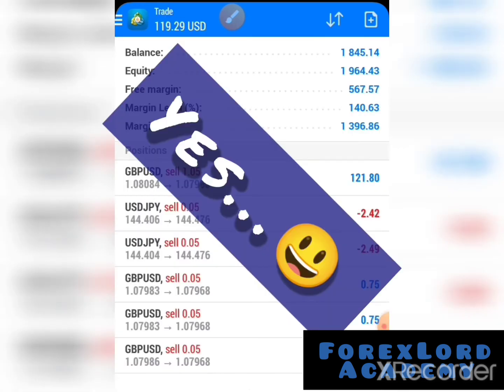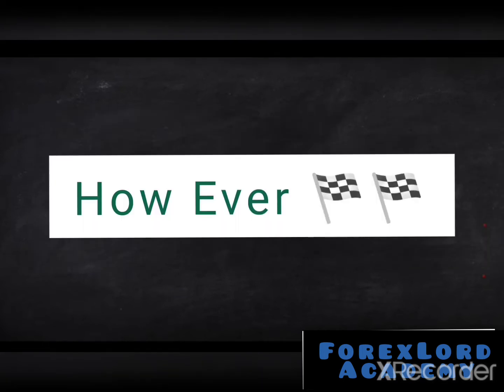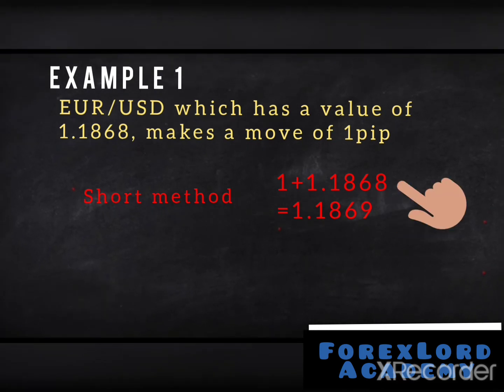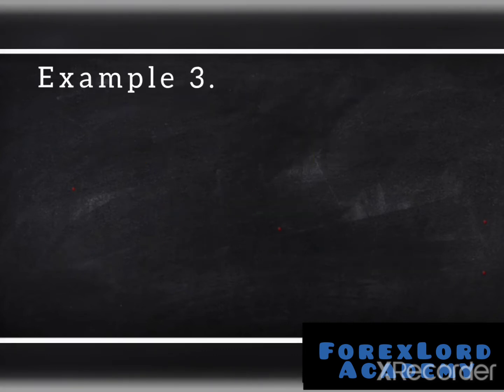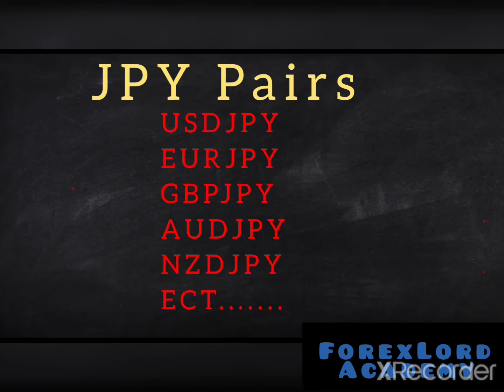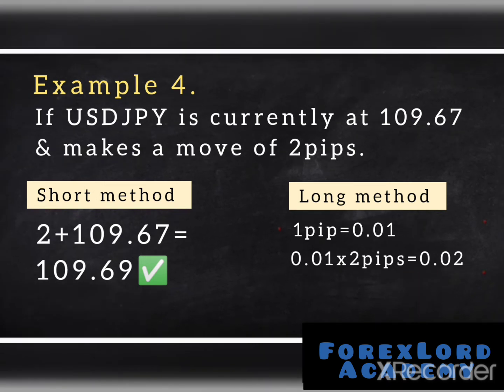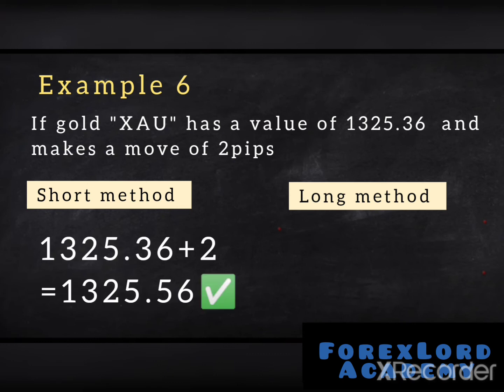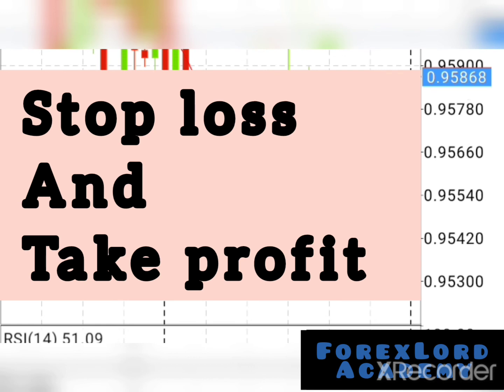Pip calculations explained in 5 easy steps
pip Calculation, pip analysis, formula for pips well explained